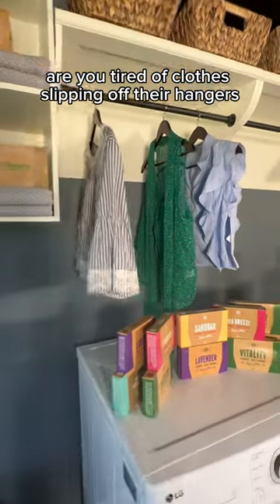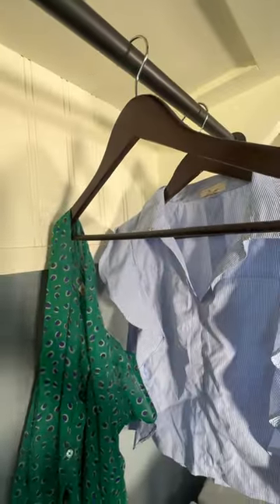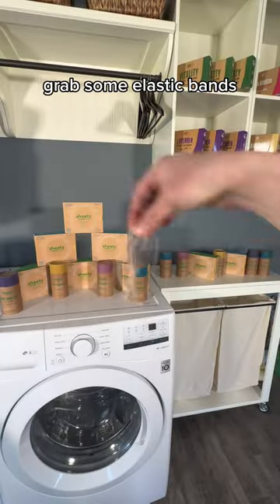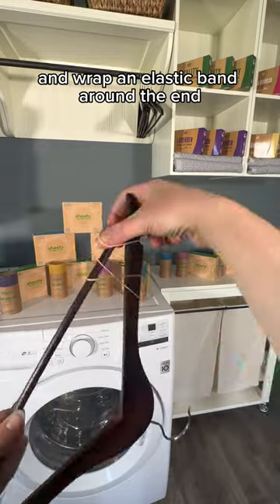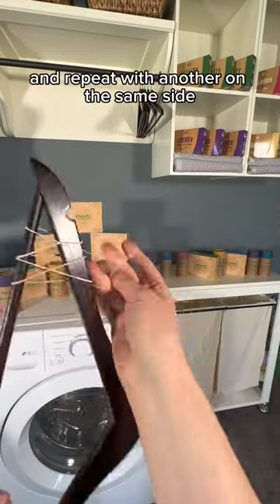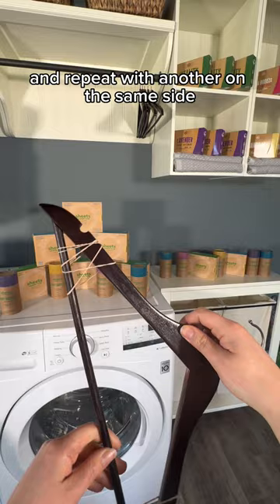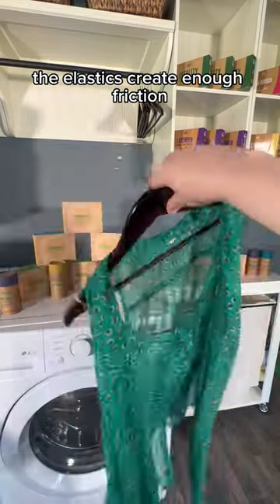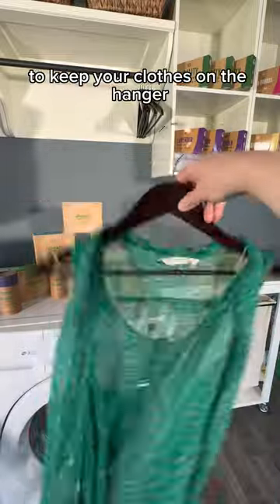How to Keep Clothes on Hangers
Do you need to know how to keep clothes from falling off hangers? This simple laundry trick will also keep clothes from stretching on hangers. Looking for a new laundry hack? This hack will show you how to keep clothes on plastic hangers as well as other types of hangers. This tip even keeps clothes on hangers while moving them! Keep the floor of your closet clean; this is perfect for closet organization. This is one of our favorite closet organization ideas. With this closet organization system you won't need closet organization bins for items that are difficult to keep on hangers. Follow for more closet organization tips.